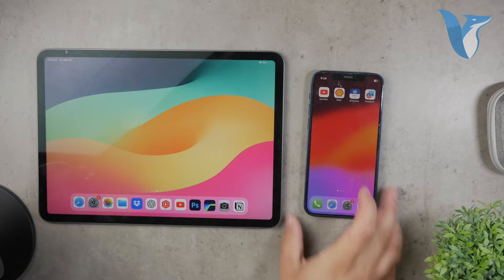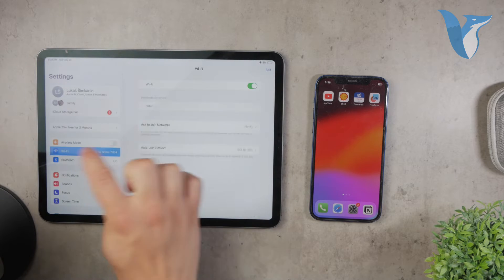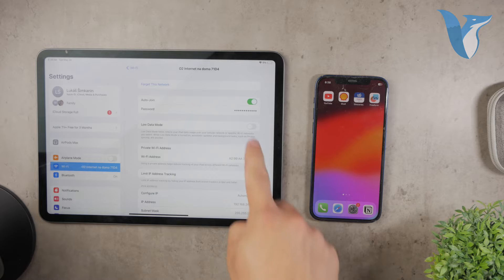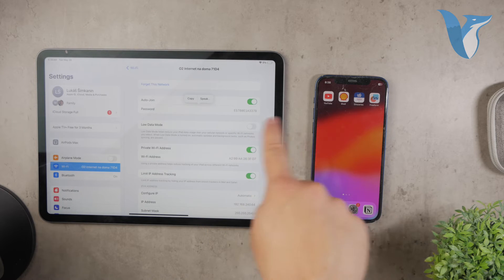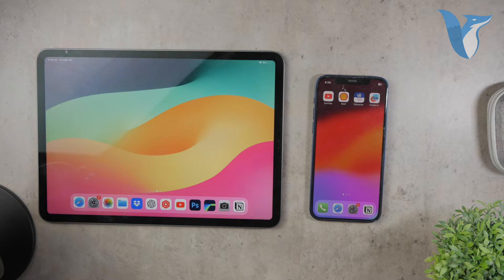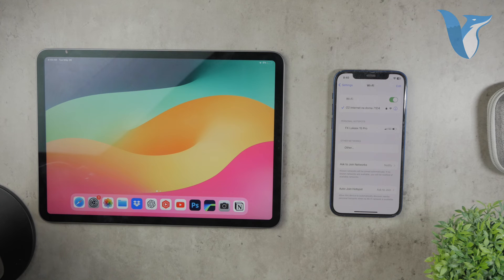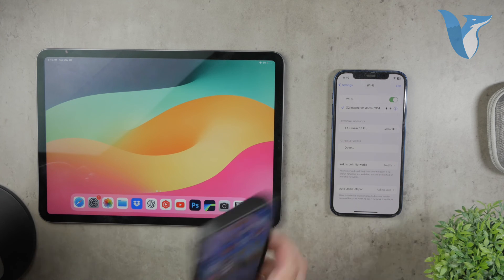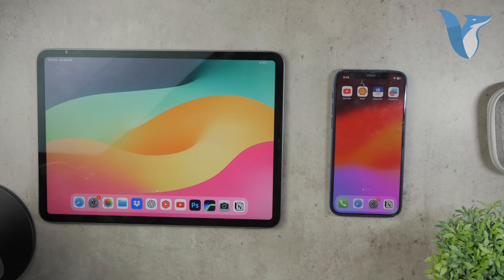How to Airdrop Wifi Password from iPad to iPhone (tutorial)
In this video, we will show you how to AirDrop a WiFi password from your iPad to your iPhone. Follow our easy step-by-step guide to quickly share your WiFi credentials between devices. We cover enabling AirDrop, selecting the network, and securely transferring the password. Watch now to simplify your WiFi sharing process with AirDrop.